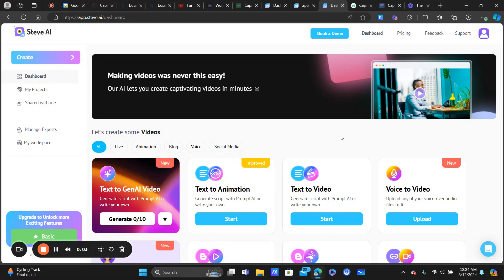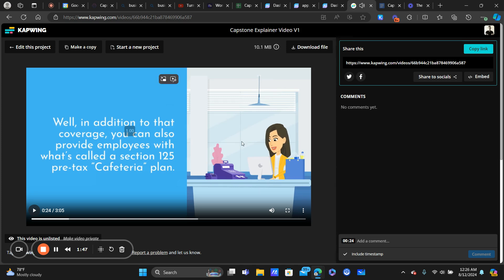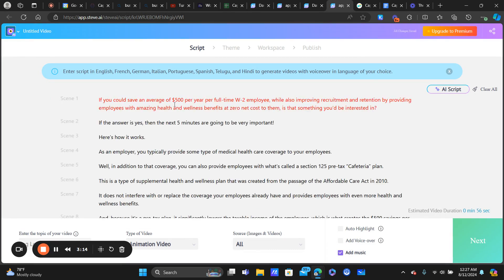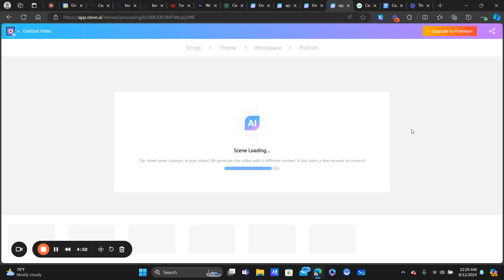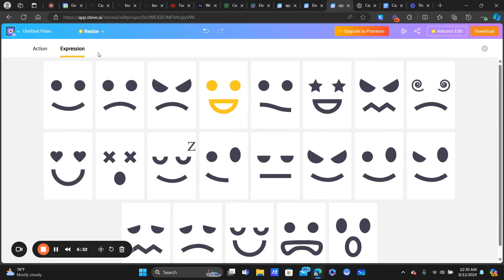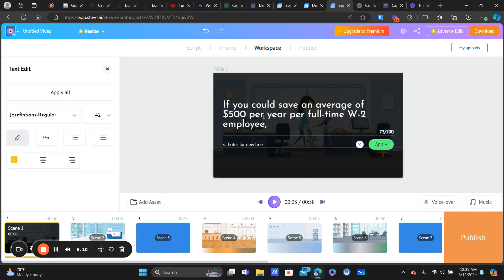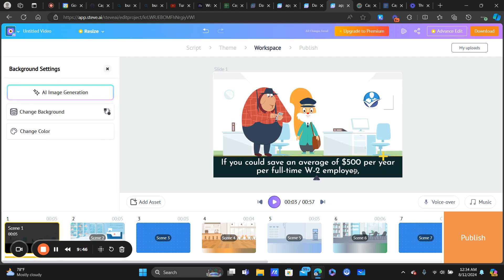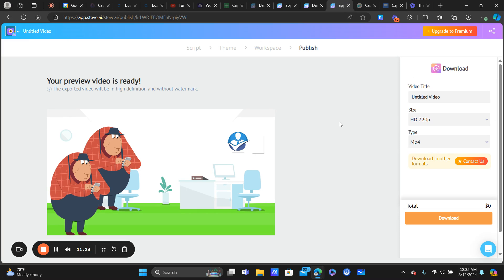The Best A.I. Animated Video Creator ✅ Steve A.I. Review and Tutorial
In this video, I show you how to quickly and easily create awesome animated explainer videos using Steve A.I.

I was able to create my animated explainer video in less than 30 minutes and it turned out great.

Steve A.I. is very easy to use and does most of the work for you.

You simply paste in your script or have their A.I. write the script for you.

It creates all the scenes for you, and then you just edit them as you see fit.

You can add music and A.I. voice overs as well.

Steve A.I. is definitely one of my new favorite tools!